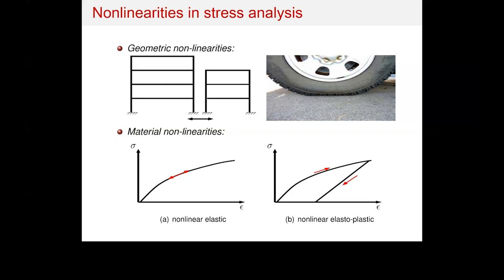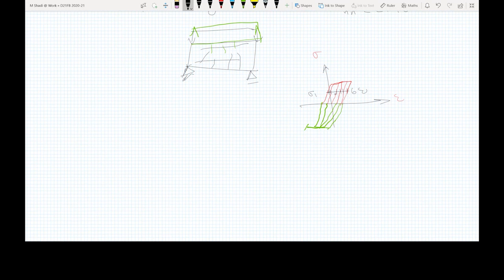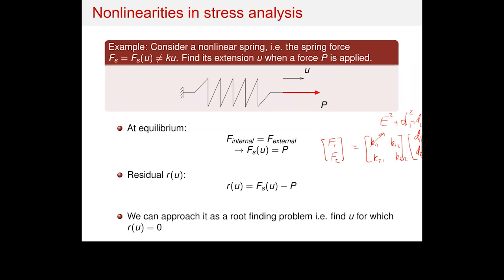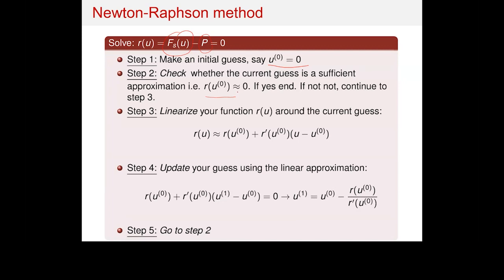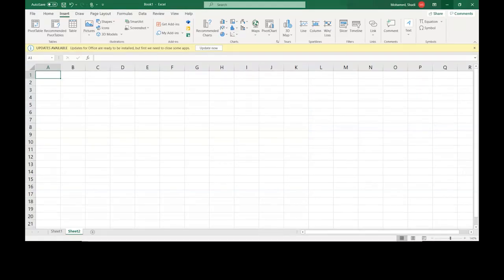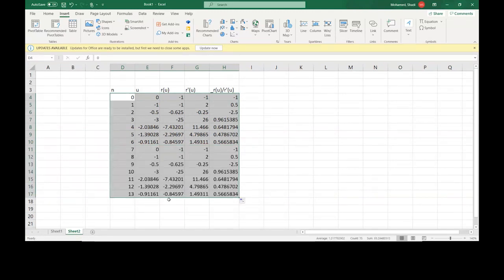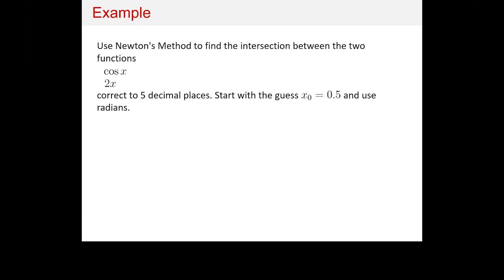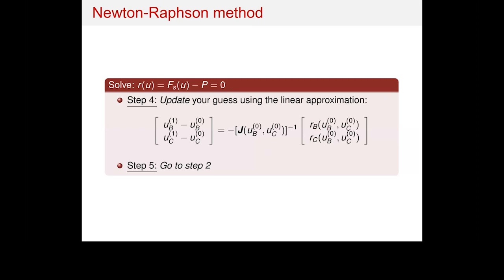Finite element method Lecture 10: Introduction to nonlinear analysis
This course covers the fundamentals of the finite element method. This is the the sixth lecture. The full lecture notes and all the examples presented here can be found on my researchgate profile.